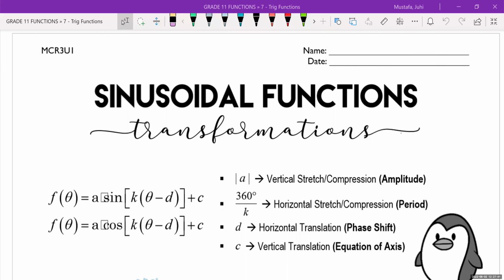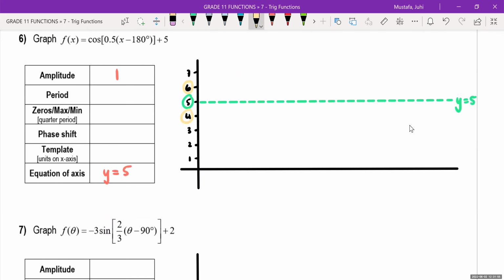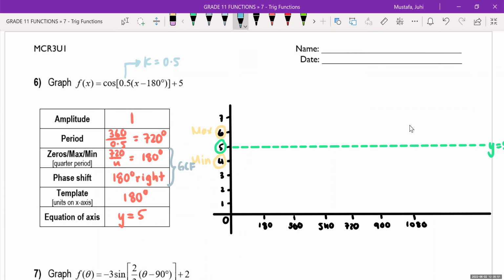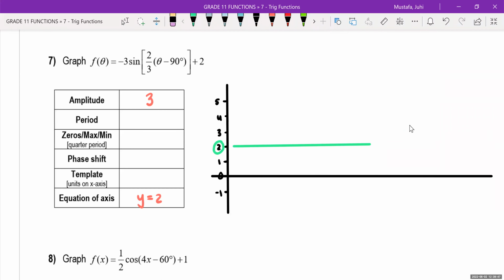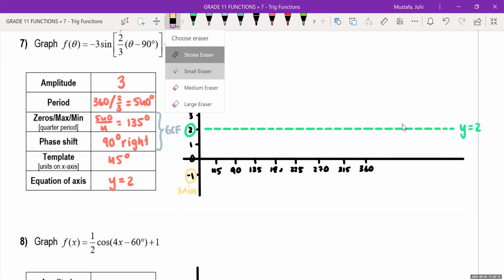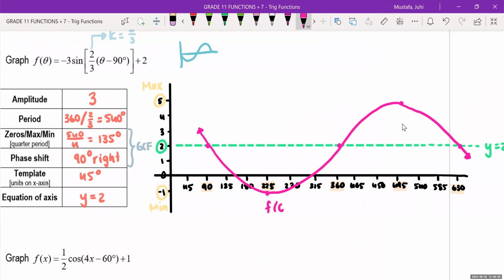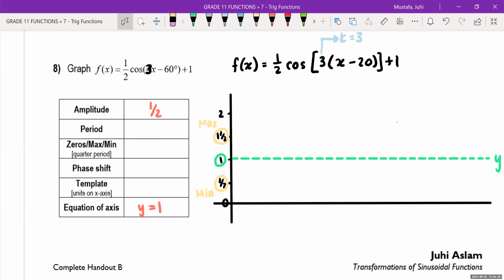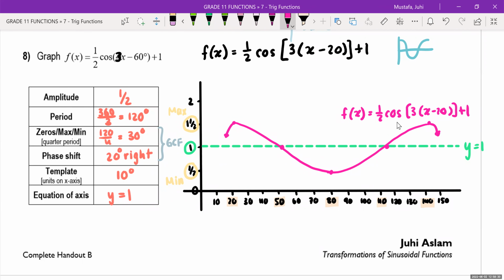3b) Transformations of Sinusoidal Functions (Part 2) | MCR3U1 | Trig Functions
Transformations of Sinusoidal Functions (Part 2)